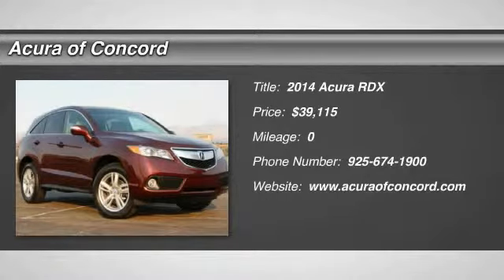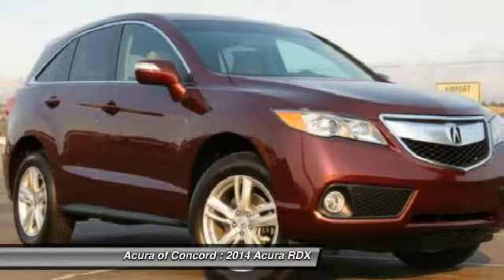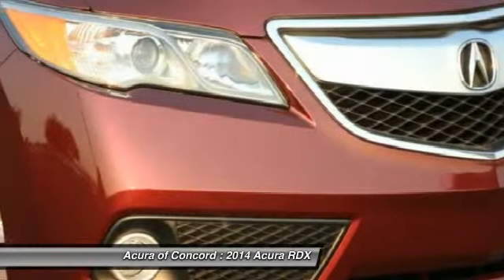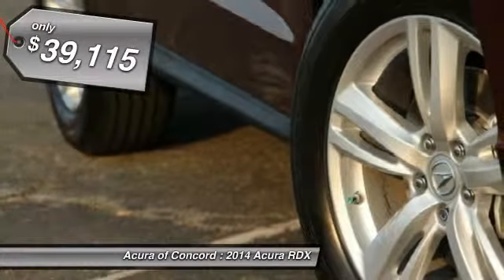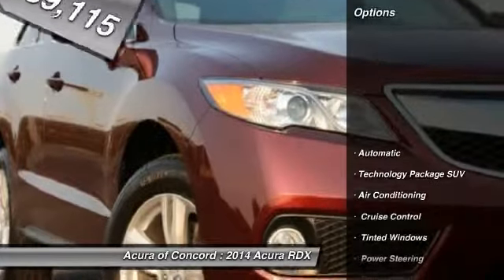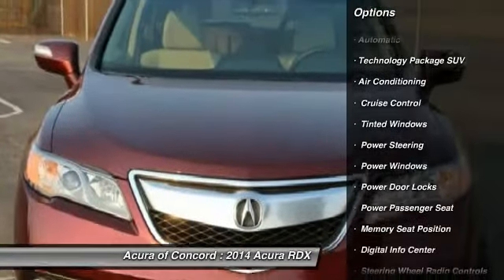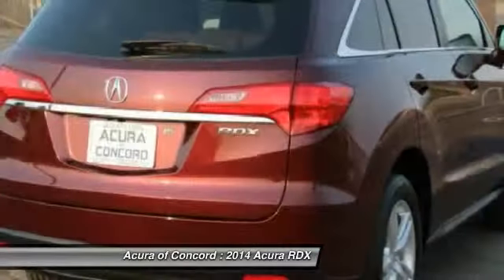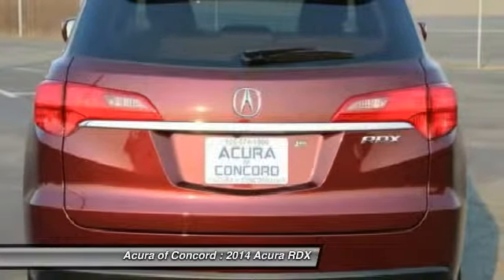2014 Acura RDX for sale in Concord, CA; Acura of Concord 140781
2014 Acura RDX  - Stock#: 140781 - VIN#: 5J8TB3H51EL015042

NAV, Sunroof, Heated Leather Seats, Power Liftgate, Alloy Wheels, Heated Mirrors, Overhead Airbag. FUEL EFFICIENT 28 MPG Hwy/20 MPG City! Tech Pkg trim. Warranty 6 yrs/70k Miles - Drivetrain Warranty; AND MORE!KEY FEATURES INCLUDEHeated Leather Seats, Heated Mirrors, Navigation, Sunroof, Power Liftgate. Rear Spoiler, MP3 Player, Keyless Entry, Remote Trunk Release, Privacy Glass. EXPERTS REPORTAmple power, strong fuel economy and outstanding rear legroom make the 2014 Acura RDX a solid choice for a premium small crossover. -Edmunds.com. Great Gas Mileage: 28 MPG Hwy. BUY FROM AN AWARD WINNING DEALERServing the Concord area, Acura Of Concord, located at 1340 Concord Avenue in Concord, CA, is your premier retailer of new and used Acura vehicles. Our dedicated sales staff and top-trained technicians are here to make your auto shopping experience fun, easy and financially advantageous. Fuel economy calculations based on original manufacturer data for trim engine configuration. Please con..